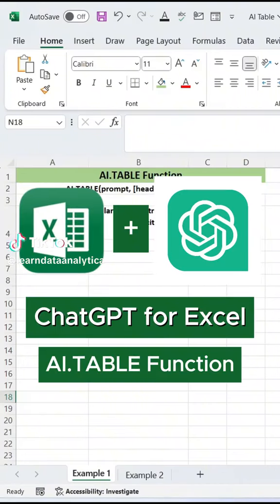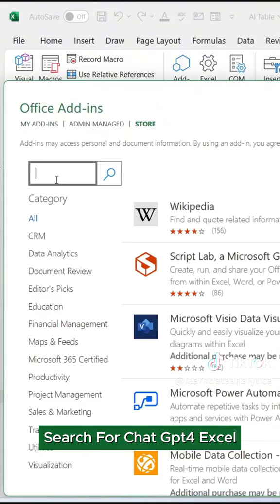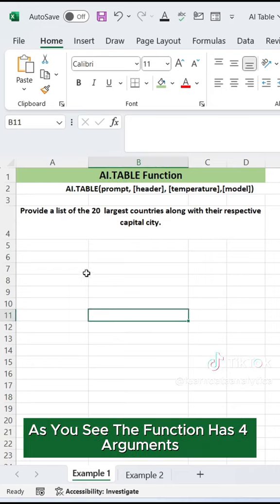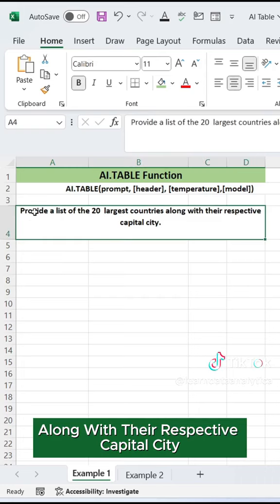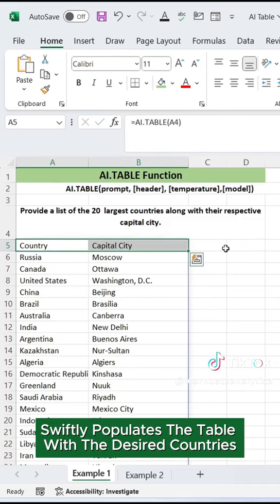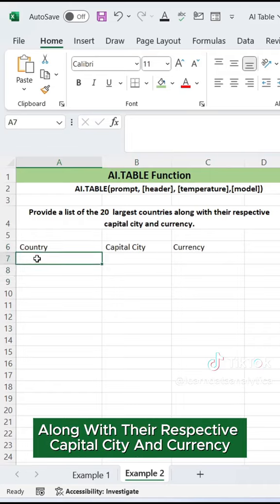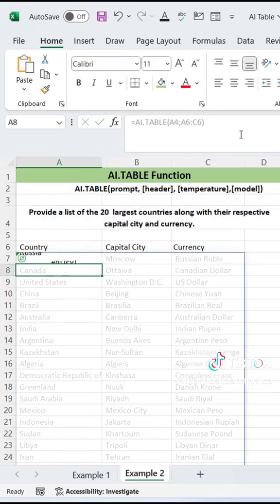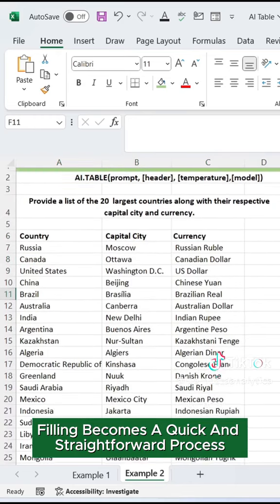Excel Skills That Make You Dangerous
Take your Microsoft Excel skills to the next level with these advanced Excel tips and tricks! In this video, we'll cover some of the most powerful and lesser-known Excel formulas, including XLOOKUP, to help you become an Excel pro. Whether you're a beginner or an experienced user, you'll learn how to use Excel more efficiently and effectively. We'll also cover some essential Excel shortcuts and techniques to help you work smarter, not harder. If you're looking for an Excel tutorial that will take your skills to the next level, you're in the right place. Our Excel tips and tricks are perfect for anyone looking to improve their productivity and get more out of Microsoft Excel 2016, 2019, and 365. So, if you want to learn Excel quickly and easily, watch this video now and become an Excel expert!